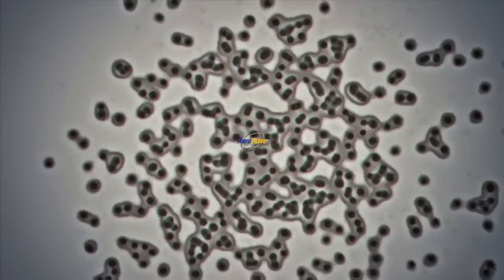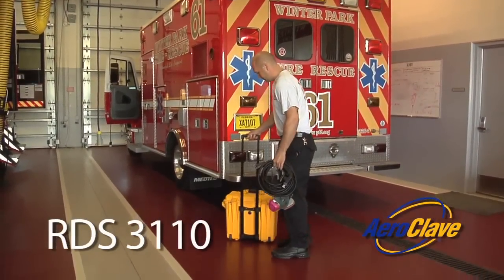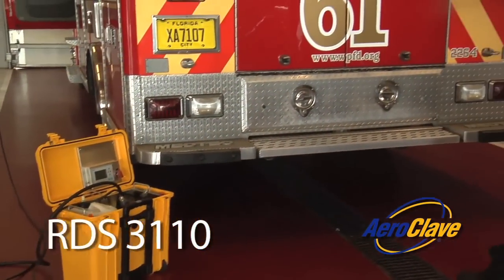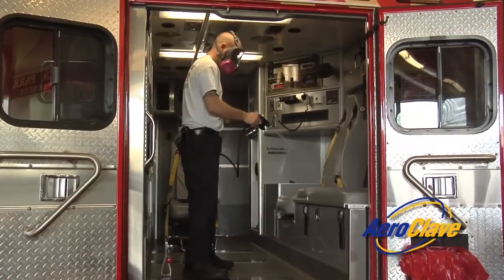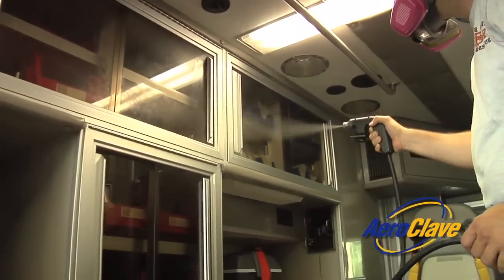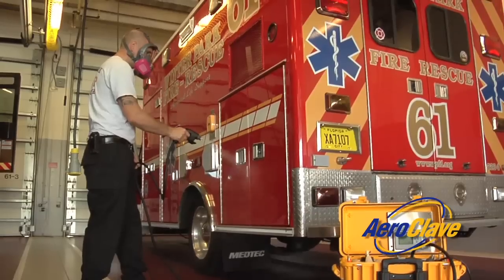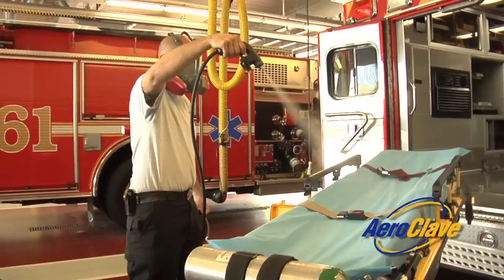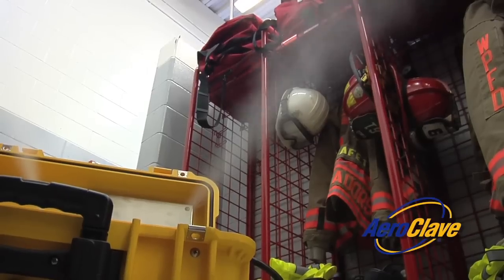RDS 3110 - First Responders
Portable, scalable and effective: The AeroClave RDS allows you to decontaminate virtually any asset, anywhere at anytime.  The RDS family of products uses the proprietary AeroClave Process™, utilizing an EPA Approved disinfectant, to decontaminate rooms, vehicles, and equipment.